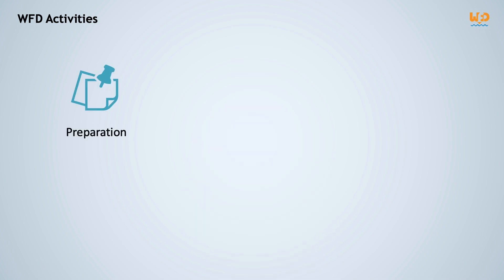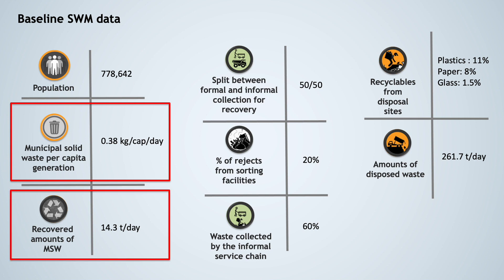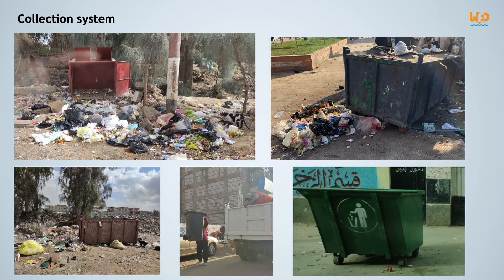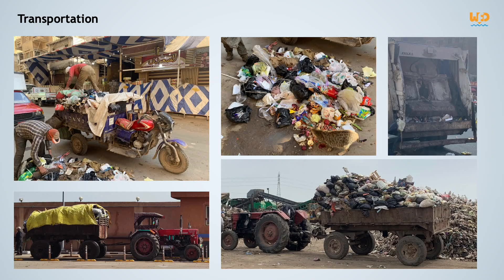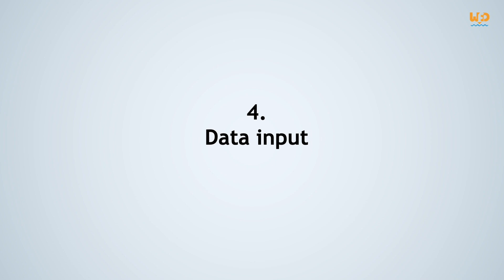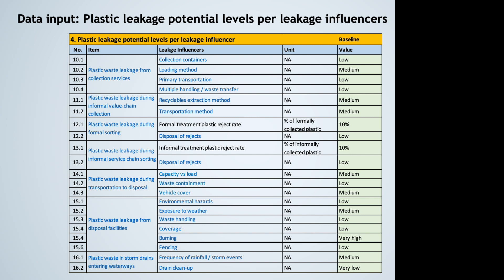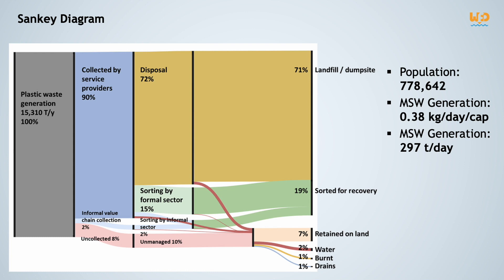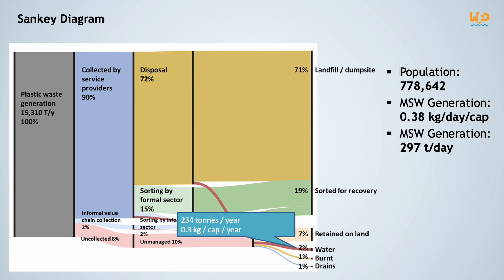Waste Flow Diagram (WFD): Megalopolis Case Study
Do you want to learn about the results provided by the Waste Flow Diagram (WFD) tool? This video present in details the results for the case study of Megalopolis. Here you will have an insight into the estimated amounts of solid waste that leak into nature and water bodies from the solid waste management system of Megalopolis.